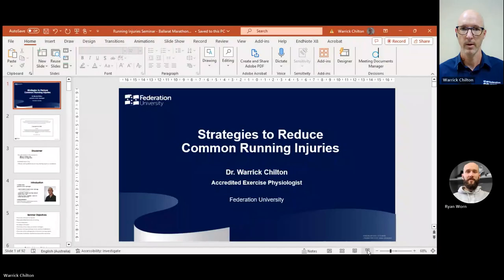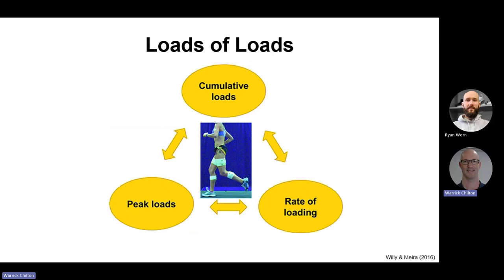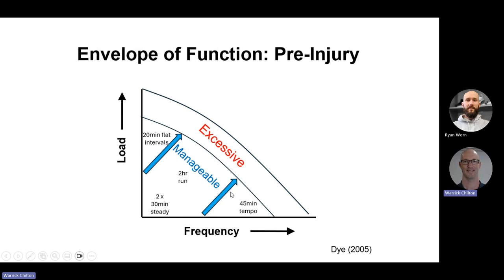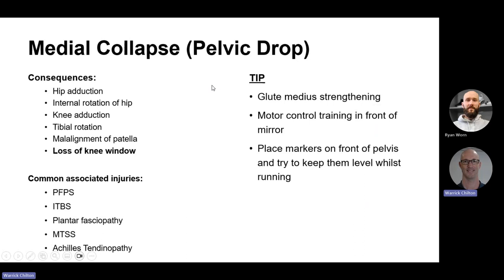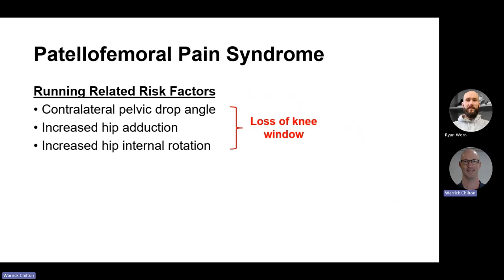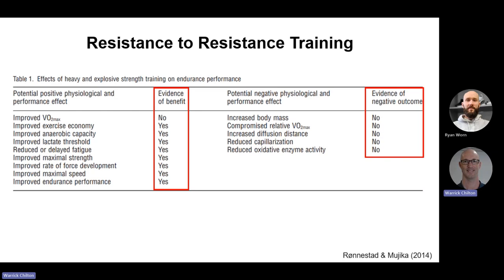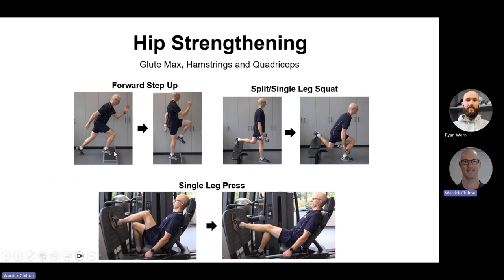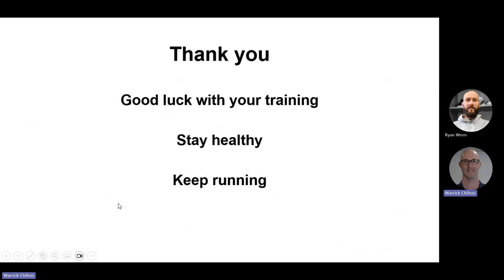Strategies to Reduce Common Running Injuries: Dr Warrick Chilton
Dr Warrick Chilton discusses strategies to reduce and minimise common running injuries such as Medial Tibial Stress Syndrome, Plantar Fasciitis, Patellofemoral Pain Syndrome and others.

Warrick is a lecturer in exercise and sports science at Federation University, specialising in Clinical Exercise Physiology including Musculoskeletal and Neurological Rehabilitation. Warrick has a long competitive history as an endurance athlete having completed several Half Marathon and Marathon events and understands the demands of long-distance running and reducing injury risk.